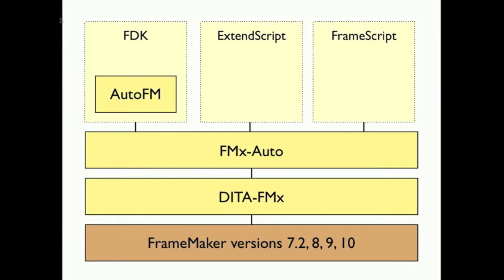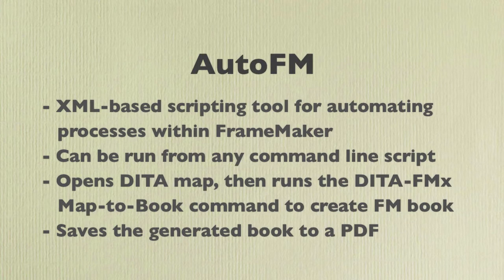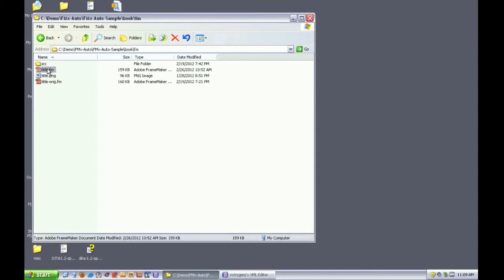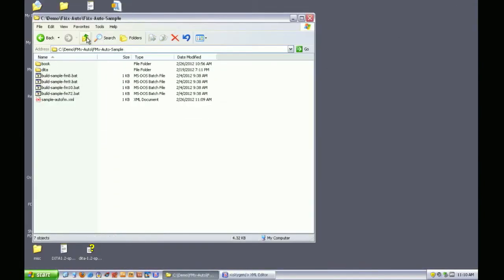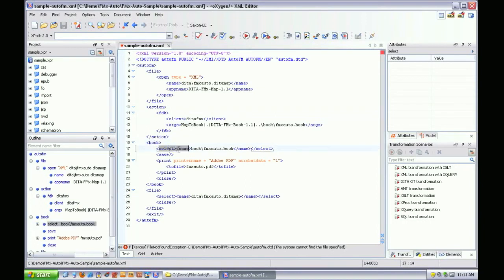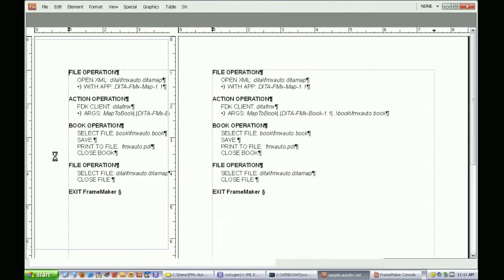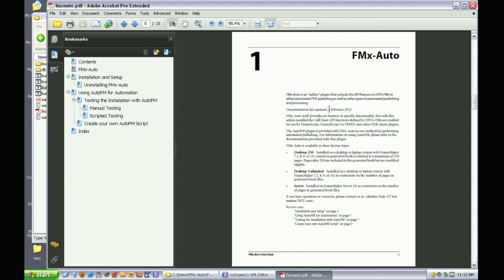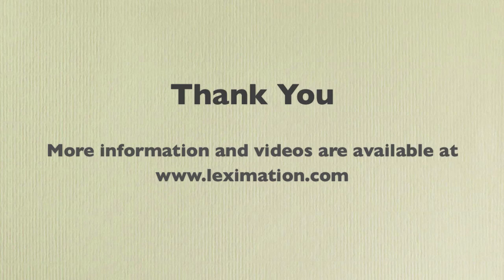Automated DITA to PDF Publishing with FMx-Auto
This is a quick (5 min) overview of using DITA-FMx, FMx-Auto, and AutoFM to allow automated publishing of PDFs from DITA using FrameMaker.

DITA-FMx provides features to control the formatting and layout of a PDF generated from a DITA map. These features are easier to use than similar options you might find in other PDF creation tools.

FMx-Auto unlocks the API in DITA-FMx so you can automate the book and PDF creation process. An FMx-Auto installation includes the AutoFM plugin as one way to drive this automation.

AutoFM is an XML-based scripting tool for automating processes within FrameMaker. In this case it is used to open a DITA map and run the DITA-FMx Map to Book process to create a fully formatted FrameMaker book, then save that book to a PDF.